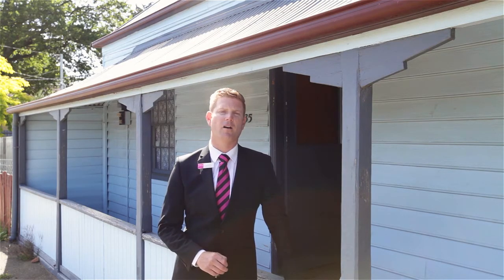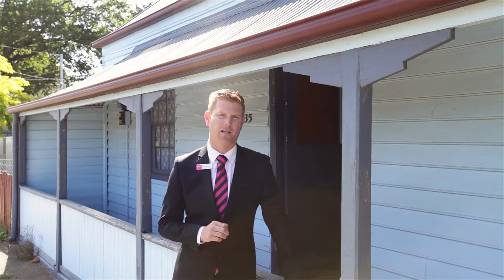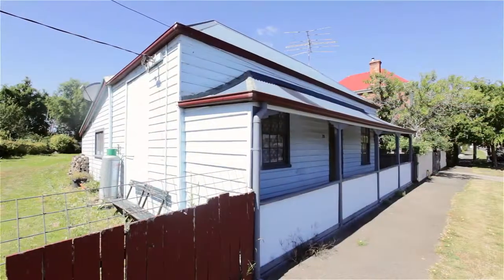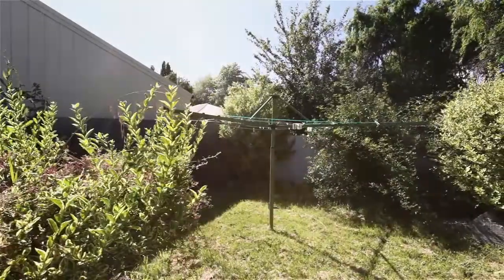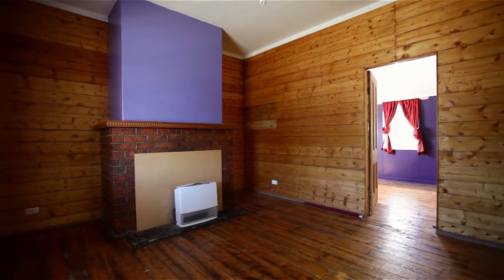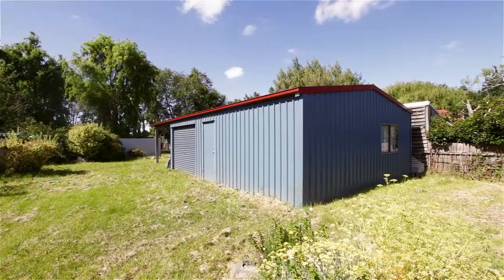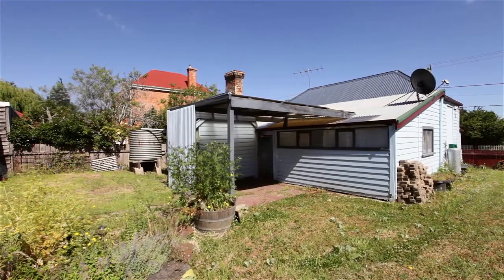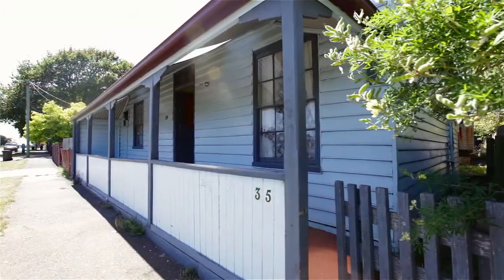Parry Property SOLD - 35 Meander Valley Road, Carrick TAS 7291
SOLD USING PROFESSIONAL PHOTOGRAPHY, VIDEO + DOMAIN GUIDE MARKETING + HIGHLIGHT PROPERTY ON REALESTATE.COM.AU + 1200 X 1800MM PROPERTY SIGNBOARD.

35 Meander Valley Road in Carrick is located on the outskirts of Launceston only 20 minutes drive to the CBD, with a convenience store just 5 minutes walk down the road.

The typical Tasmanian small town of Carrick is the quiet backdrop for this quaint cottage. Built in the 1860’s, this home features 2 bedrooms, 1 bathroom, kitchen and living area with wooden floorboards throughout.

The grounds feature established trees, surrounding the low maintenance backyard complimenting this easy living home.

If you are looking to enter the property market on a budget then this could be the right home for you. It has great potential and could be the perfect renovation project for you, with the possibility for expansion out the back.

The cottage also has side access which leads to the large shed at the rear, suitable for the home handy man with plenty of storage space.

Don’t hesitate to call if you’d like to view this little gem for yourself.